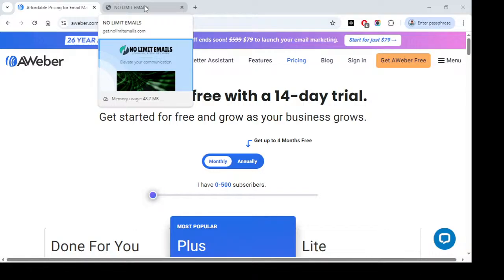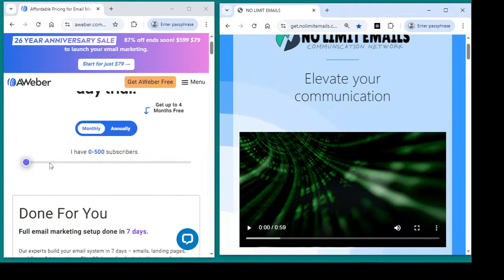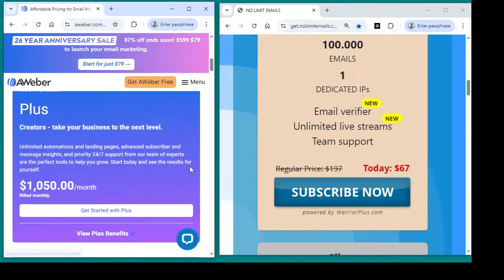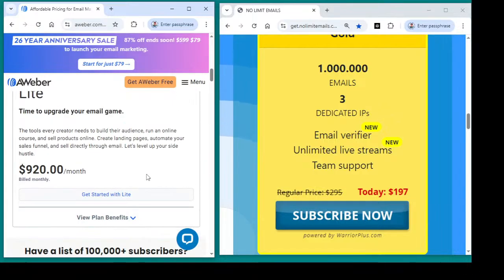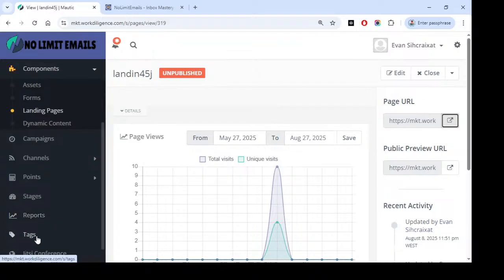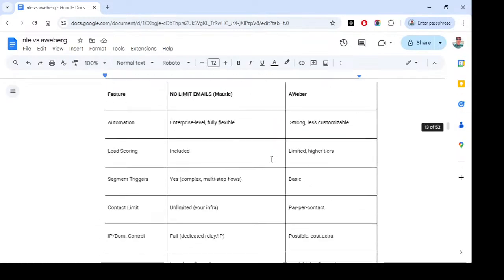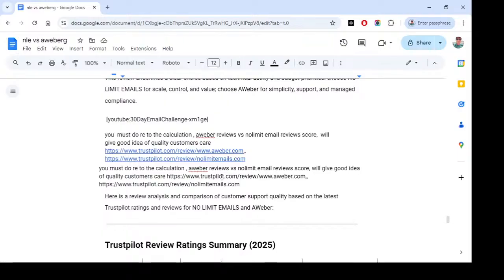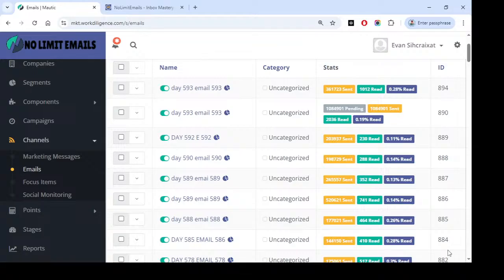Comparison Between No Limit Emails VS AWEBER Review 2025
Comparison Between No Limit Emails  VS AWEBER 2025
No Limit Emails provides an email marketing service that emphasizes unlimited sending capacity through dedicated IPs and an extensive relay network.

They offer plans ranging from 100,000 to unlimited emails with multiple dedicated IPs and features including an email verifier, unlimited live streams, and team support.

Kit (formerly ConvertKit)
Not standard; mostly shared IP infrastructure

“There’s only one way to find out…”
Comparison  HubSpot vs No Limit Emails (2025)
price Snapshots
100K emails/month
No Limit Emails (Gold $197): $0.000001/email
Savings: ~98%
No Limit Emails (Starter is bronze package send 100.000 email month  $67): $0.000001/email
Platinum Unlimited emails  ( $397): $0.000001/email
Savings: 98%+
Sanding million email is easily achievable

1M emails/month is not possible with hubspot.

HubSpot: ~$5,000+
HubSpot (Enterprise): ~$1,200 → $0.012–$0.36/email

Conclusion and the verdict
HubSpot = is impractical is dishonest is  confusing is  misleading in their  (pricing)
in other hand
No Limit Emails honest, transparent,in their  pricing Savings: practically infinite.

5+ YEARS NO PRICE HIKE ON EMAIL BY NOLIMITEMAILS
WE ARE SCALING UP OUR EMAILS WITH NOLIMITEMAILS

NO LIMIT EMAILS  VS  MAILCHIMP  COMPERED 2025

BEST  COLD EMAIL MARKETING TOOLS FOR 2026

live conversations in real-time, while enjoying the peace of mind of private, secure email communication. Engage publicly in streams and connect privately for deeper discussions.

🤷🏻‍♂️ Are you tired of worrying about b2b emails?
🚀 Ready to launch your own email server full on email system?

 Our private hosted  managed email infrastructure